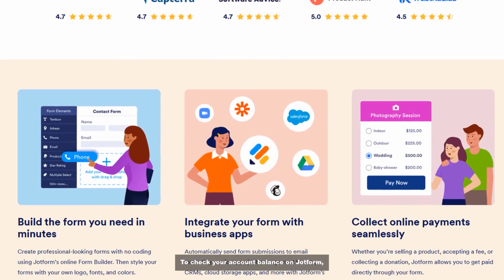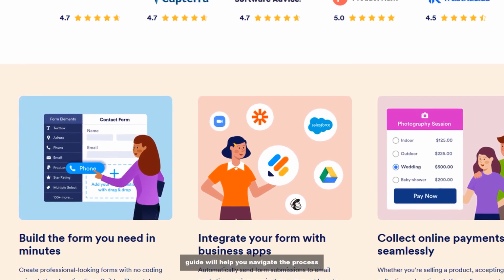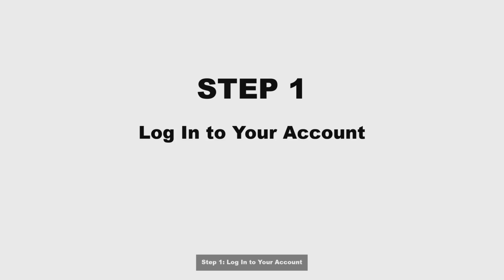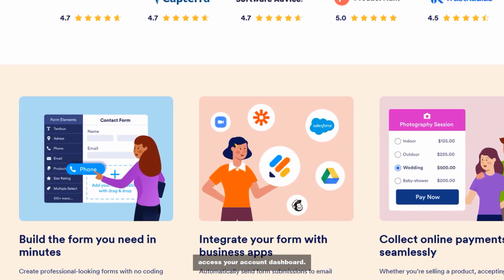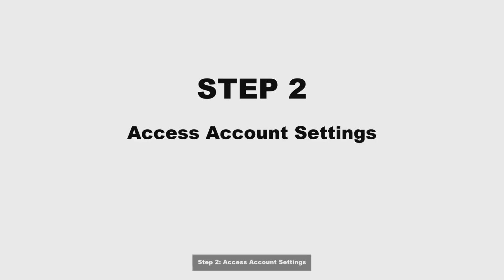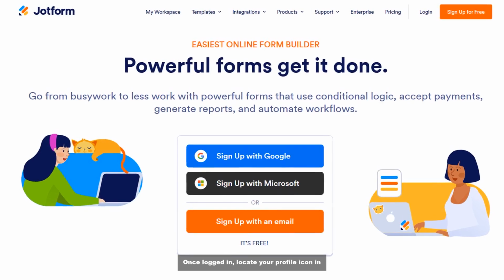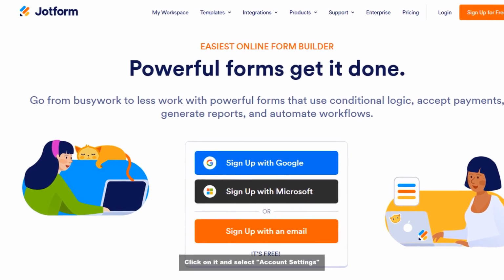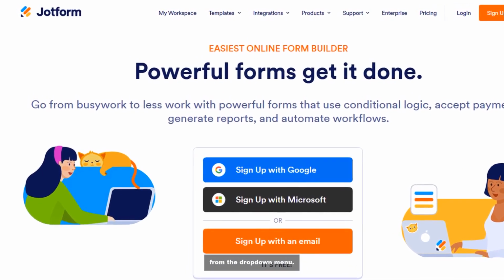How To Check Your Account Balance On Jotform 2026 (SIMPLE GUIDE)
In this video, we will show you how to check your account balance on Jotform 2026 with this simple guide. Whether you're a new user or just need a refresher, we've got you covered.